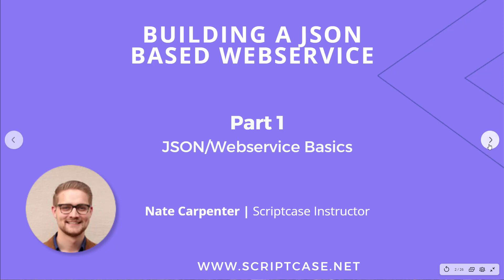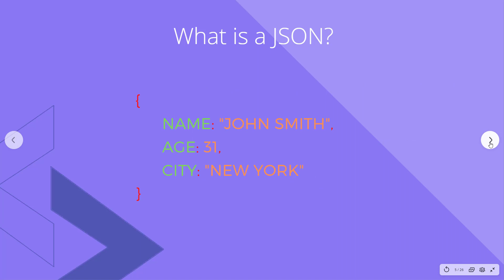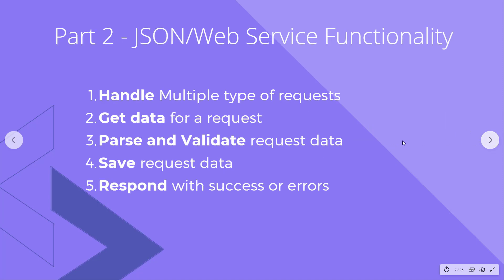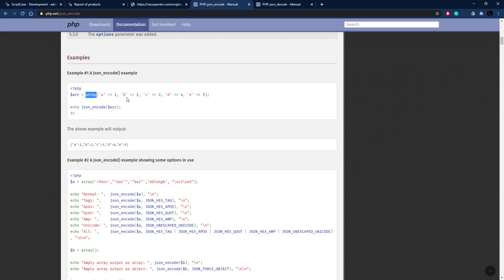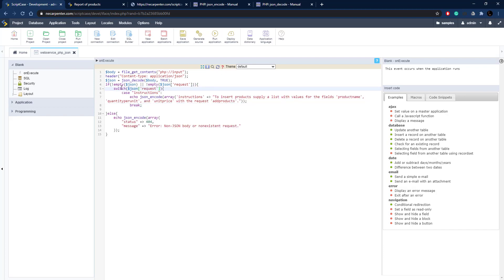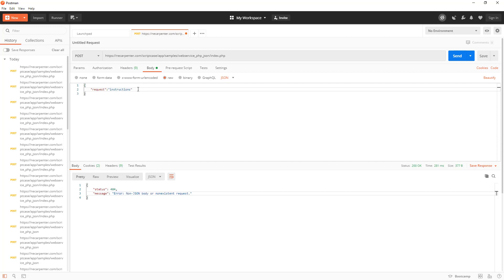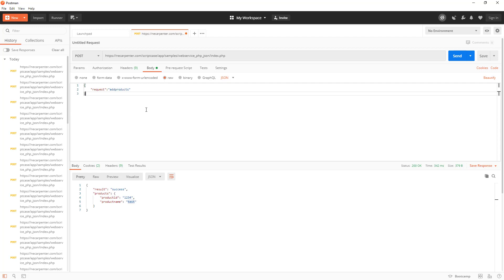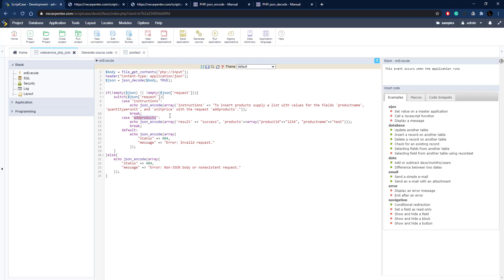Scriptcase - How to create a JSON web service 1/2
During this webinar, we will create a sample project, and the main steps for creating a JSON web service using the 'blank' application.

Simply powerful.
1. Painless installation, install Scriptcase and start creating projects in a jiffy
2. Wherever, whenever, develop and deploy in your localhost/cloud or vise-versa
3. Out the cage, Scriptcase and its projects are compatible with the main databases, operative systems, browsers and hosting providers
4. Easy as ABC, Scriptcase is low code platform and turn web development uncomplicated and intuitive than ever.
5. Always Fresh, frequently upgrades are released including stunning features and components, so get ready take your projects to the next level
6. A Universe of possibilities, use the most impressive APIs and boost your sistem in a few steps you will be able to integrate Whatsapp, Mailing, SMS, Social Network authentication, recaptcha and more
7.Feel it, explore some SAMPLES and discover the main FEATURES
8. More than complete, an agile fast workspace is wating you or your tean including a DBA with diagrams, DB converter from spreadsheets, great code editor, system templates, and more.
9. Fast growing community from all over the world including large companies.